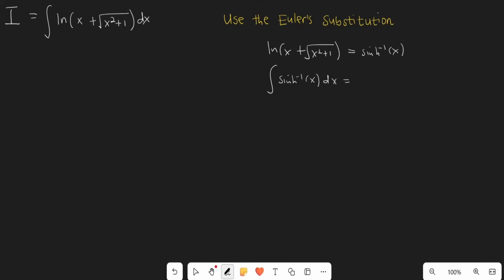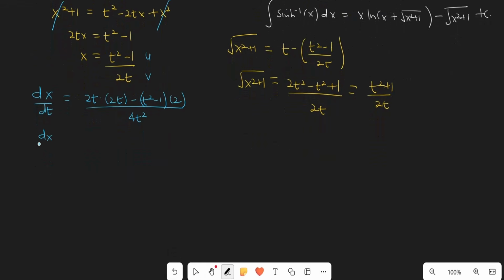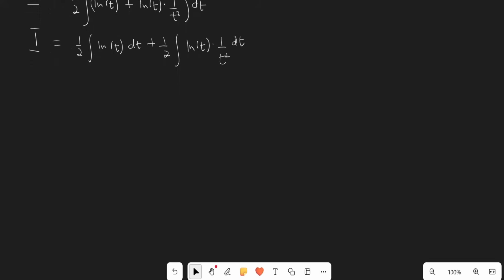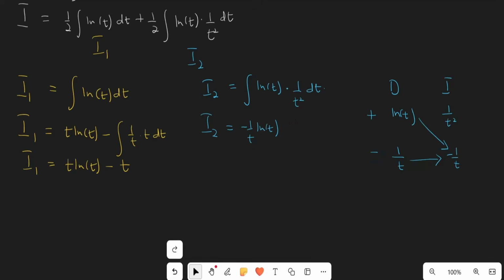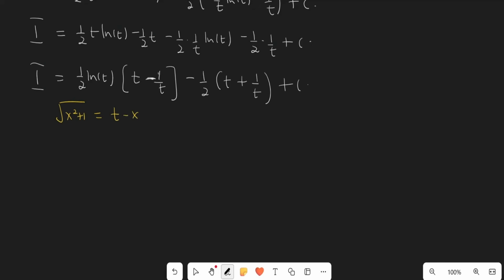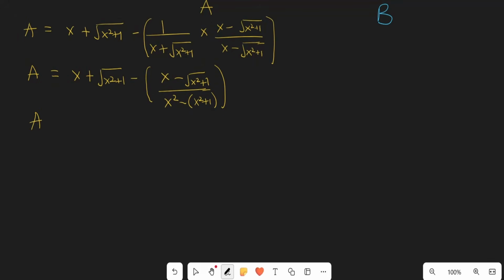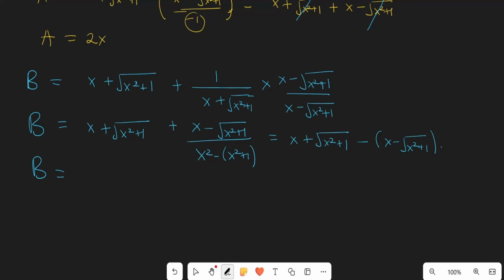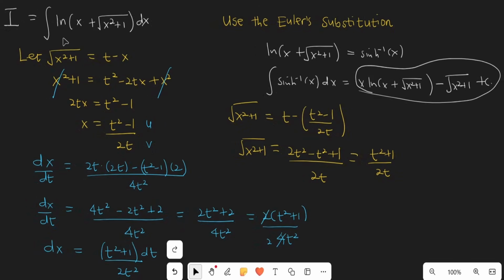How Euler’s Substitution Cracks a Tricky Log Integral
In this episode of Calculus Diaries, we evaluate a beautiful logarithmic integral involving the integral of ln(x+sqrt(x^2+1)) dx using Euler’s substitution.

Instead of relying on inverse hyperbolic functions, we solve the integral systematically using a classical idea introduced by Leonhard Euler. This approach is exam-ready, elegant, and highlights the power of substitution methods for integrals involving square roots of quadratics.

Perfect for students studying advanced calculus, integration techniques, or preparing for math competitions.